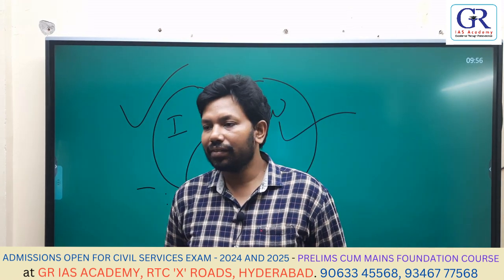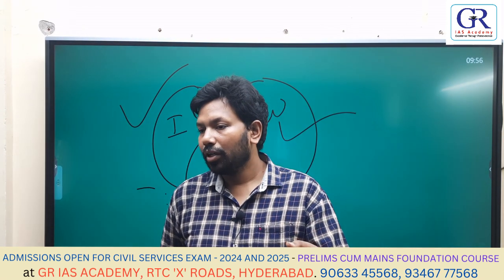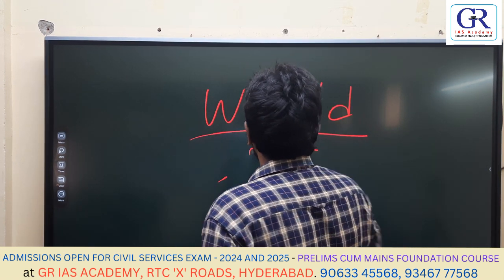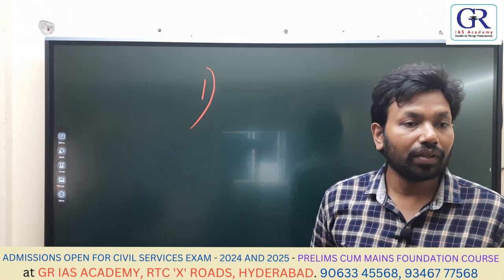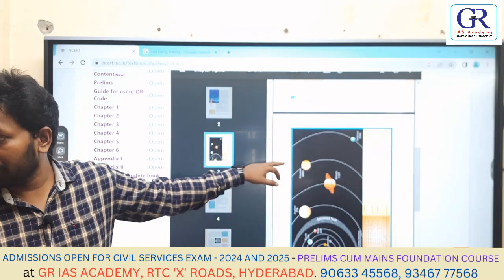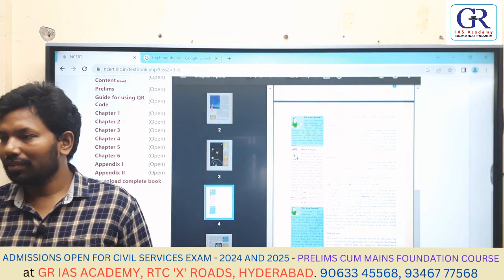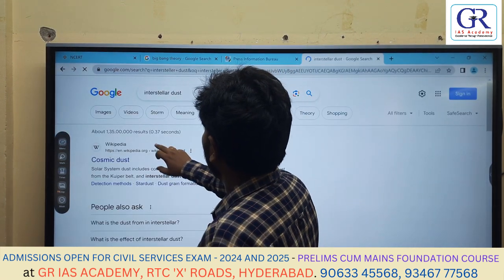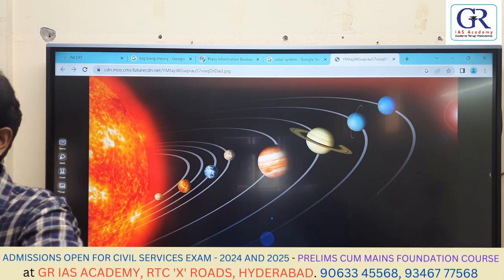NCERT | Geography | Introduction | Class 1 Part B | UPSC Civils | GR IAS Academy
GR IAS Academy provides insightful commentary and an in-depth understanding of the current affairs landscape to aid UPSC aspirants in their exam preparation.